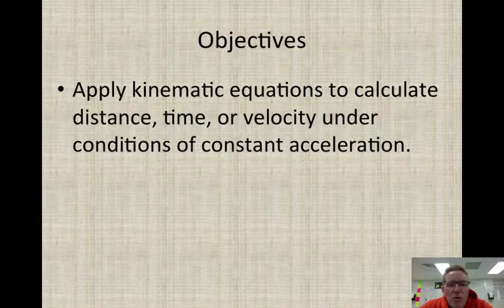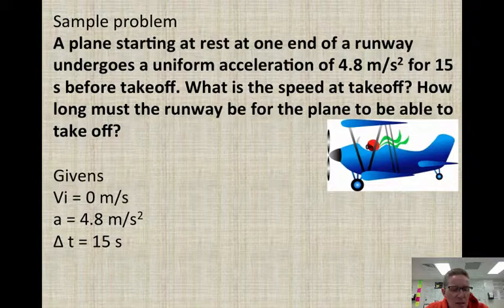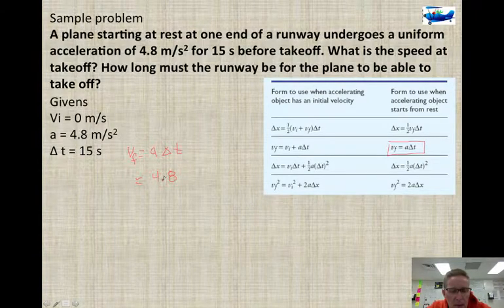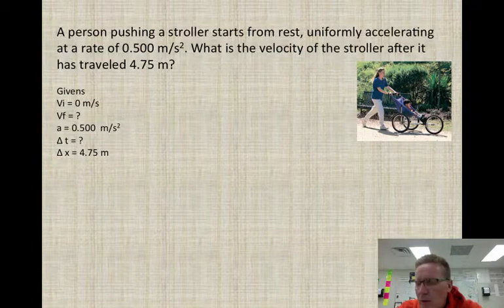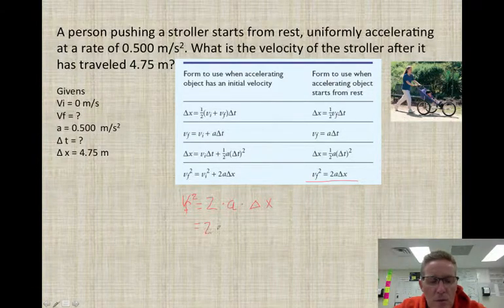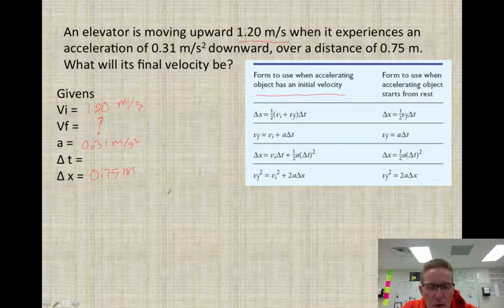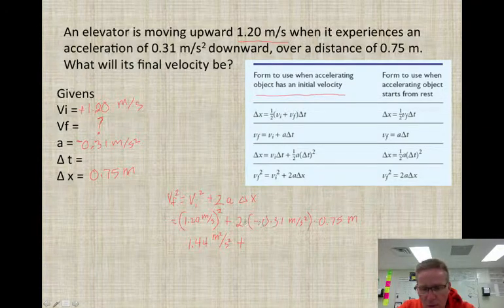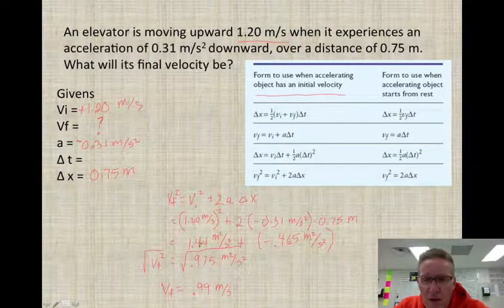Physics ch2 sec 2D 2E Finding displacement and final velocity with uniform acceleration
Use kinematic equations to determine displacement and velocity with uniform acceleration